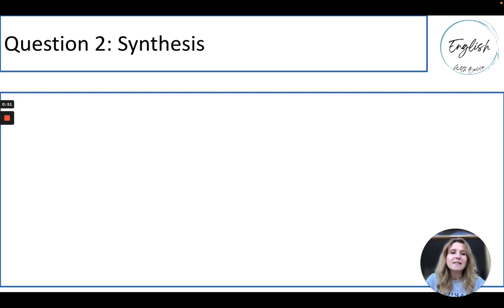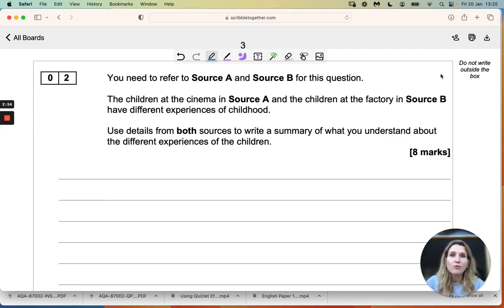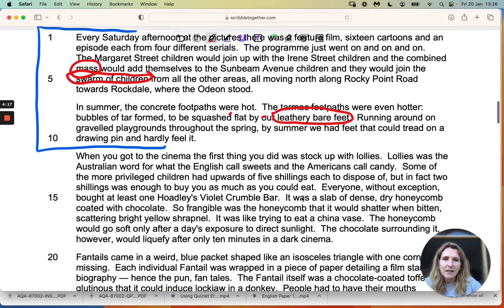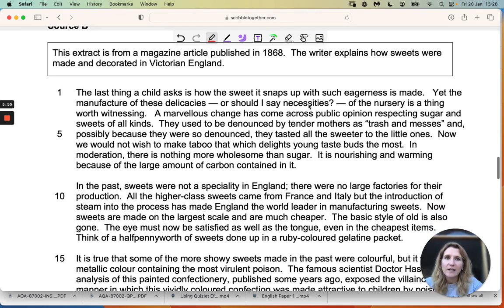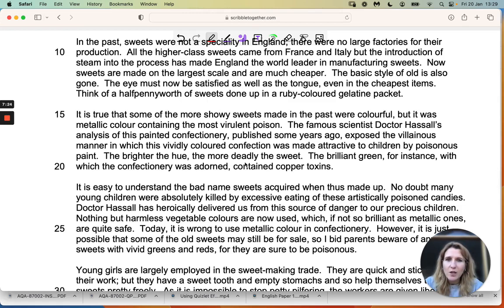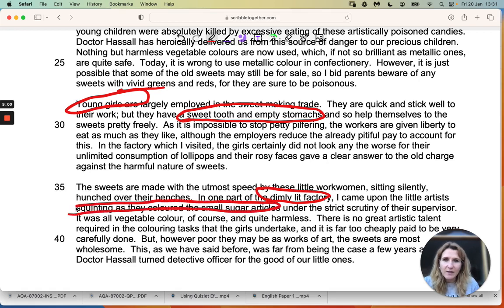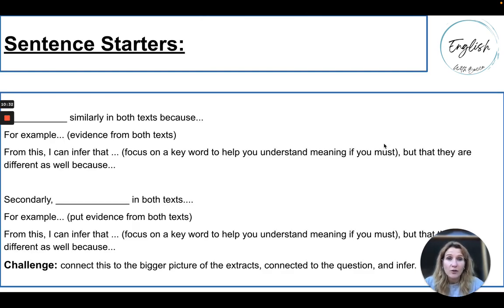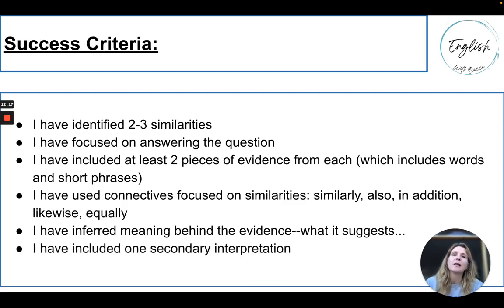Language Paper 2 Question 2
AQA English Language
English Language Paper 2
Synthesis
Tutorial English Language GCSE
GCSE English Language